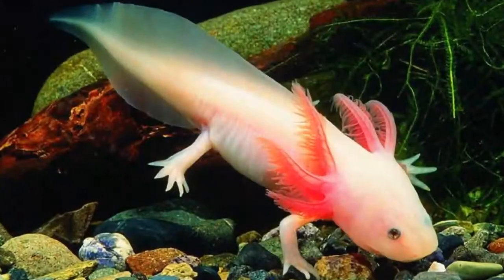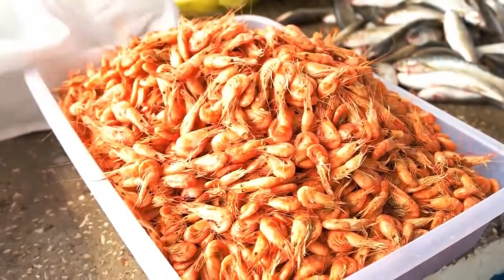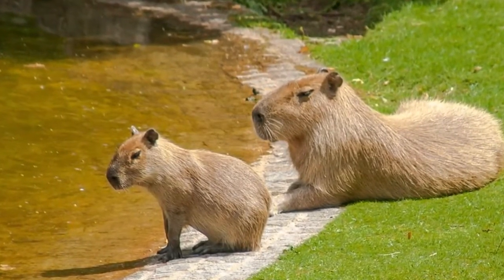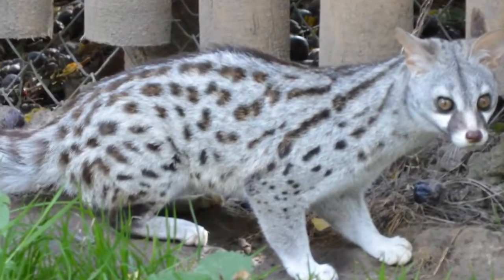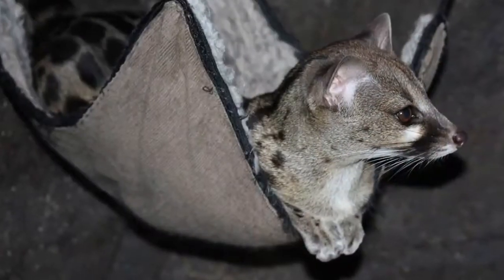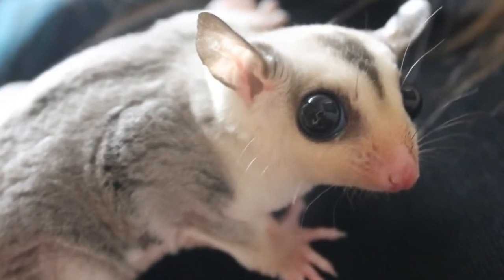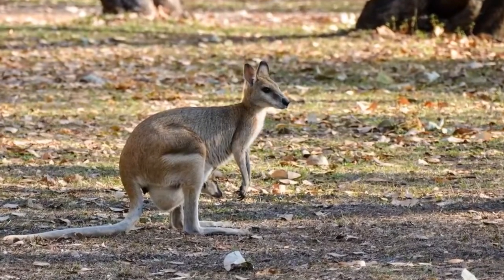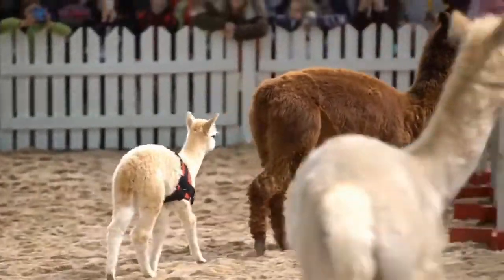5 Most Exotic Pets In The World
Welcome to my Fourteenth Description--

Here we present the list of 5 most exotic pets in the world--

5. The Axolotl.

The Axolotl is an endangered amphibian in the sweetwaters os the southern part of North America.

For people inexperienced with exotic animals, this is the perfect pet. Still, if you decide to get an Axolotl, there are some things you should know.

A 10-gallon aquarium should be sufficient for a single Axolotl, but since they tend to make a lot of mess, you might decide to go for a bigger one.

4. The Capybara.

The Capybara is the largest living rodent species in the world. They are semiaquatic mammals.

Although they are sometimes called giant guinea pigs, they are not as easy to care for as their smaller relatives.

Capybaras are usually household pets. They mostly come in groups, but naturally, they're not legal to own everywhere.

3. The Common Genet.

This mammal can be found all over Africa, parts of the Middle East, and even Europe.

Genets are becoming increasingly popular exotic house pets due to their gorgeous spots and unique behavior. Why?

They are quick, agile, and lonesome creatures that require special care. For the right owner, they can be remarkably fun pets.

2. The Sugar Glider.

These small, cute, and unique animals are popular exotic pets.

Of course, a potential owner needs to be familiar with the sugar glider's personality, and how to care for them.

If you want to have a friendly sugar glider, frequent interaction with them is vital. This way, they should remain playful and fun!

1. The Wallaroo.

Wallaroos, just like kangaroos and wallabies, are members of the Macropodidae family, meaning "large foot."

Kangaroos are the largest, with wallabies being the smallest. Wallaroos are mid-sized mammals with large feet that carry their young in their pouch.

Alright, so you've seen the top 10 most exotic pets in the world, but the world is so big.